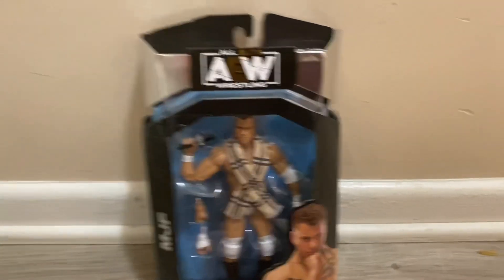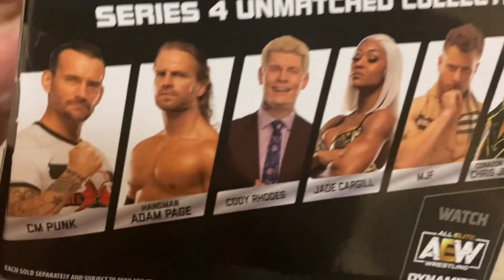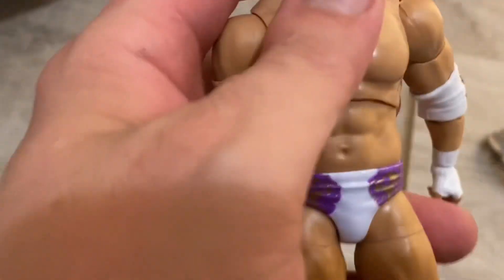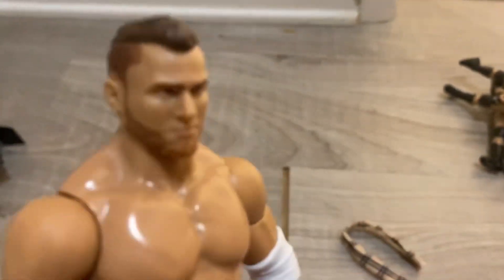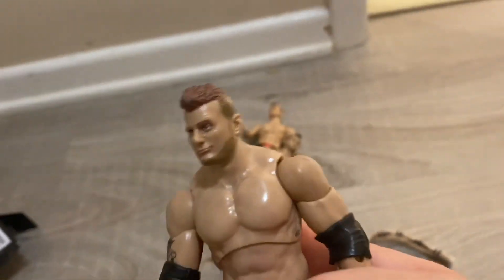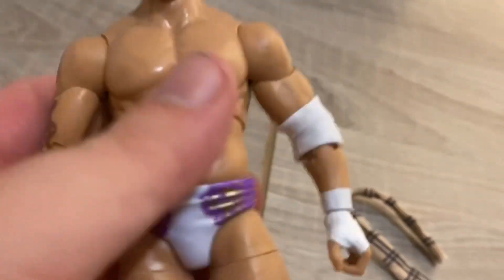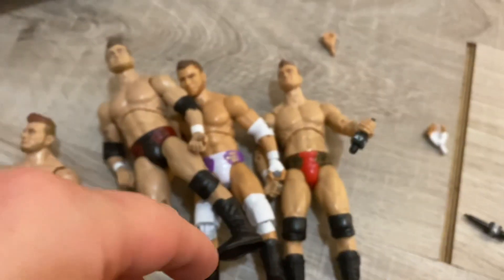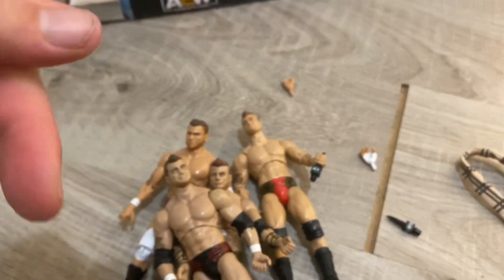AEW UNMATCHED SERIES 4 MJF